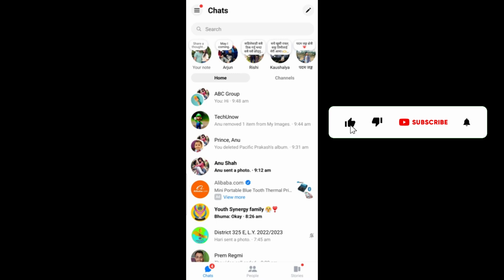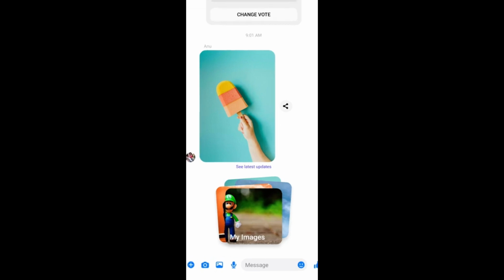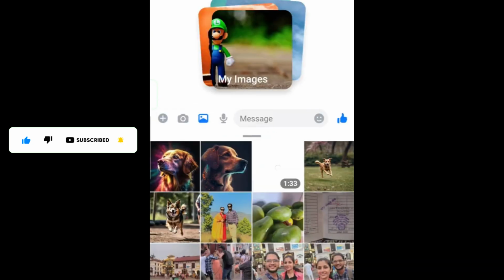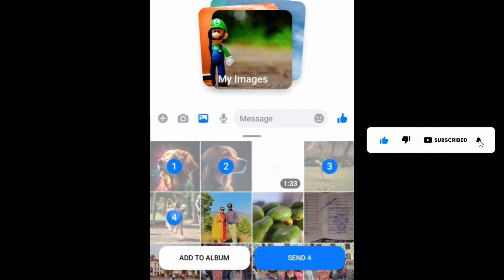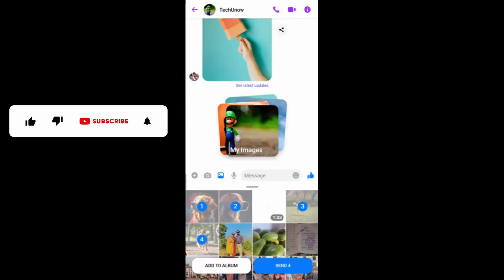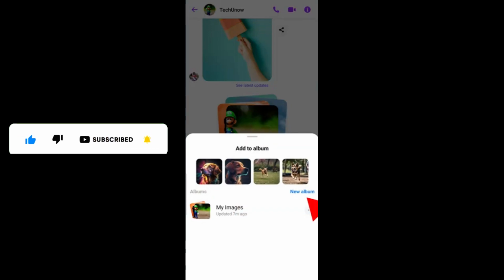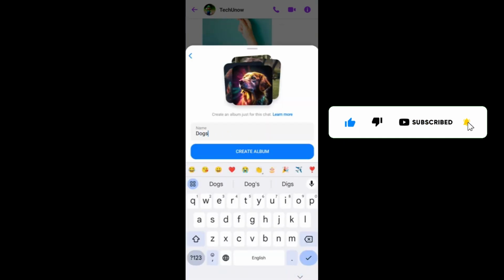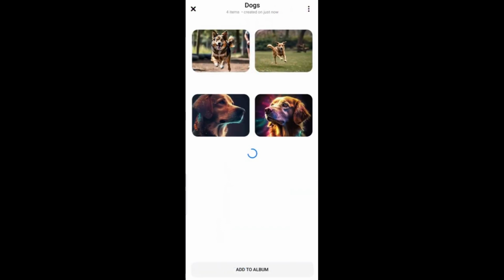How To Create Album In Messenger | How To Make Album In Facebook Messenger Groups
Want to create a photo album in Facebook Messenger? In this quick tutorial, I’ll guide you through the simple steps to organize and share multiple photos and videos in your group chats. Instead of sending pics one by one, compile them into an album for easy viewing and access by your friends, family, or team!

📸 Steps to Create a Photo Album in Messenger:

Open the Facebook Messenger app on your mobile device.
Navigate to the group chat where you want to create your album.
Tap the image icon next to the message input field.
Select multiple photos to include in the album.
Tap “Create Album” or “Add to.”
Choose “New Album.”
Enter a name for your album and hit “Create Album.”
Congratulations! You've just created a photo album in your Messenger group chat. You can also add more images or edit the album name anytime.

This Video Covers:

How to send an album in Facebook Messenger
Fixing the issue when the create album option isn’t showing
Steps to make an album in Messenger group chat
Adding a photo album in Messenger
Sharing a photo album in Messenger group